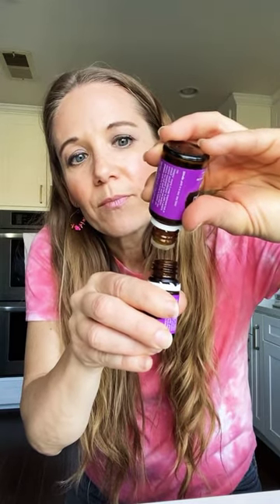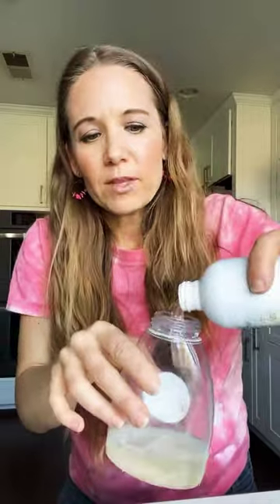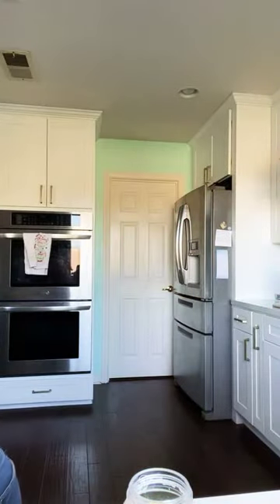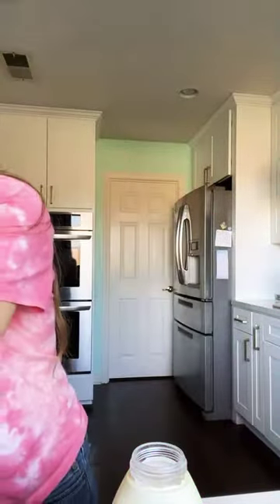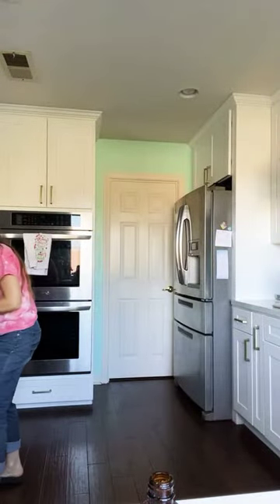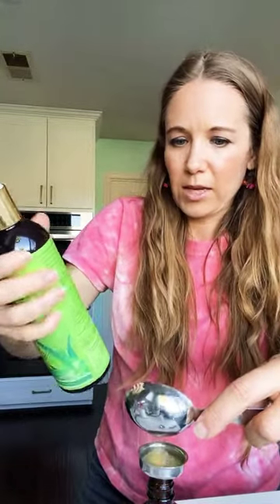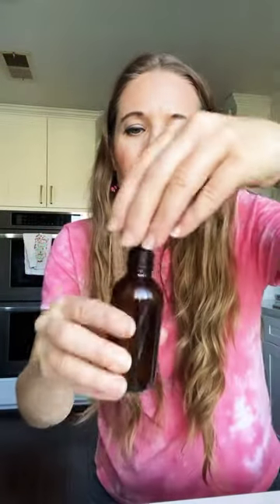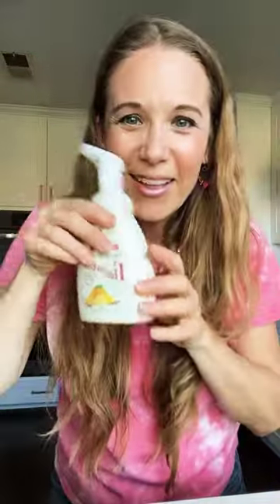DIY Time!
I refilled several of my household products!
Look how easy & customizable it is to make:
Hand soap
Body wash
Face serum
Aftershave
Household cleaner

Let me know if you want recipes or need oils or thieves cleaner!!!❤️